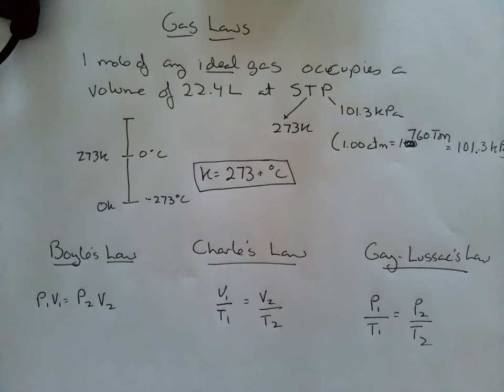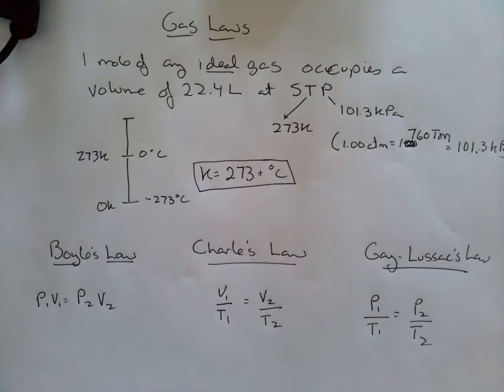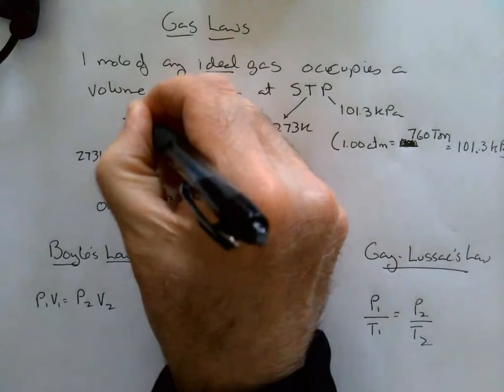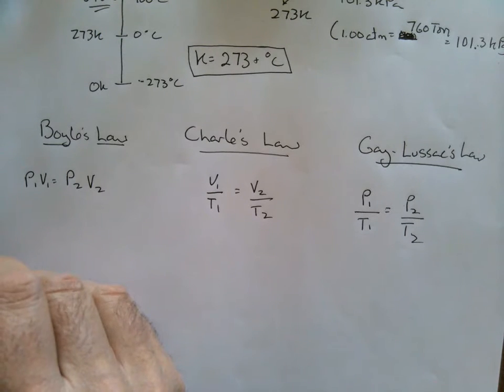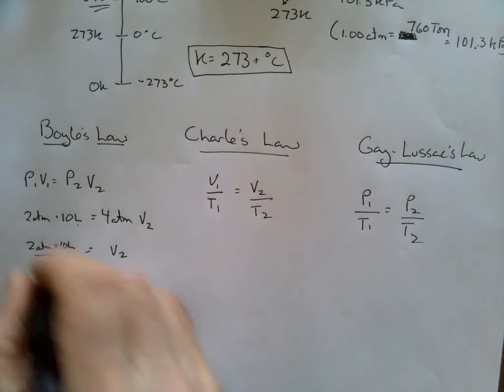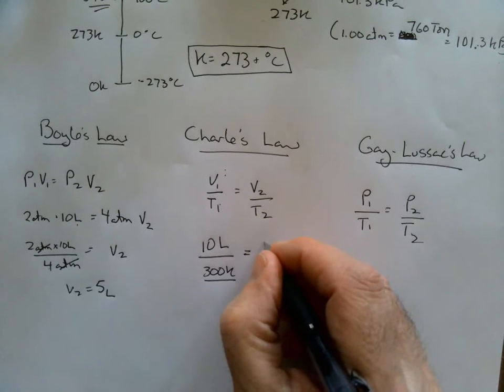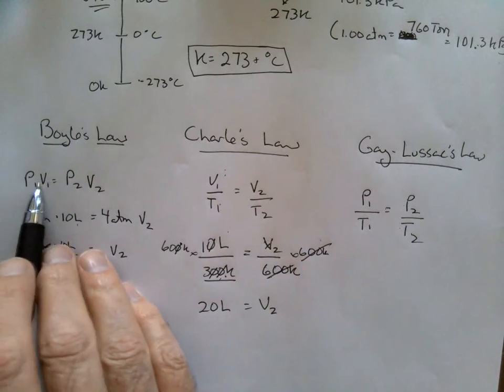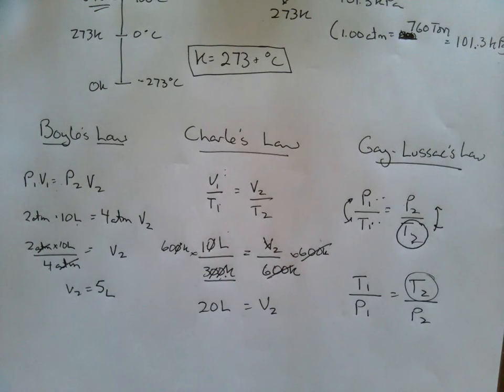Apr7 Gas Laws